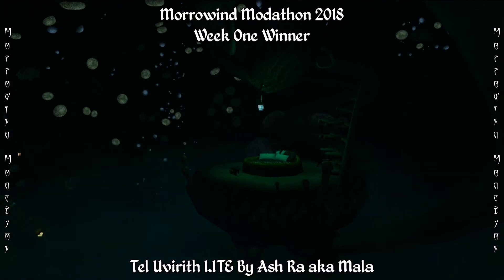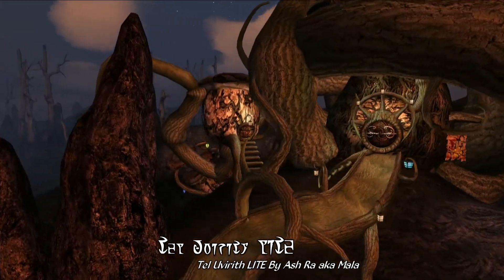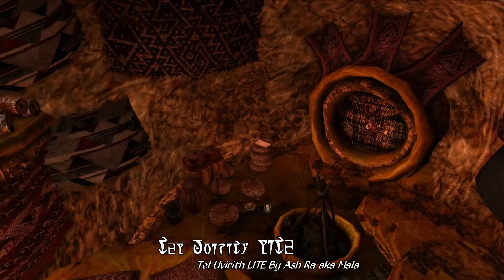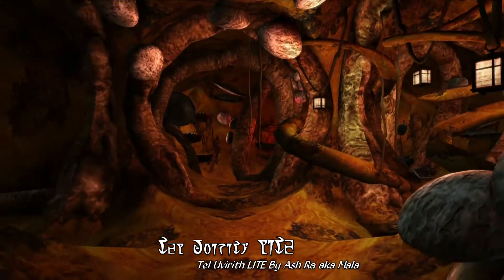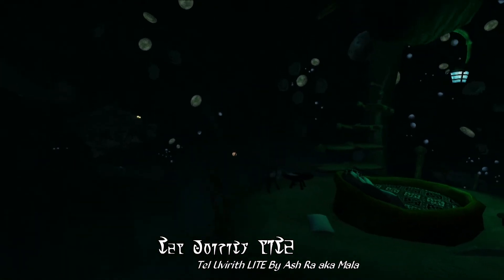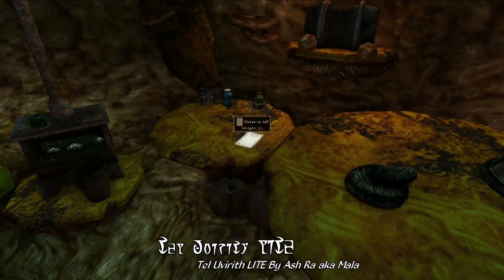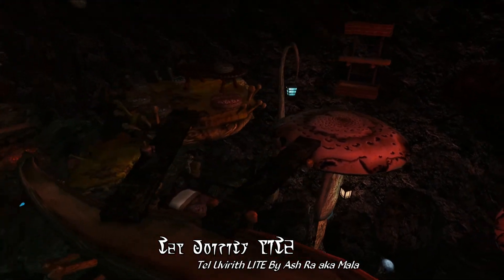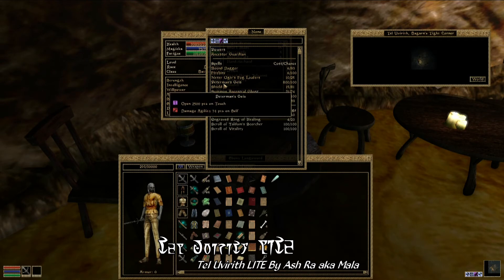Morrowind Modathon 2018 - Tel Uvirith LITE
For our second random-drawing showcase video for the 2018 Modathon, we're taking a look at Tel Uvirith LITE By Ash Ra aka Mala, and this is simply put an incredibly beautiful and scenic overhaul and expansion to the famed Telvanni stronghold of the Molag Amur region, changing both the exterior and the interior of this isolated Telvanni tower to give it a much more visually impressive look. Not only does it overhaul the exterior with new roots and lanterns, but it also adds a new and beautiful guest house that's extremely cozy, and it also adds in a variety of new rooms to the Tel Uvirith tower, including the absolutely amazing Fungal Observatory, a cozy little cafe, bedrooms, magical workshops, an alchemy lab, and so much more. Complete with a number of flavor documents and cursed tomes that you can learn spells from, there's just an absolute ton of quality hand-crafted content for you to check out here, and if you're looking for a more lite-weight overhaul of Tel Uvirith, this is definitely a great mod to check out!

Tel Uvirith LITE By Ash Ra aka Mala

The Music in this episode is from Jon Babb's Morrowind Music Overdose package.